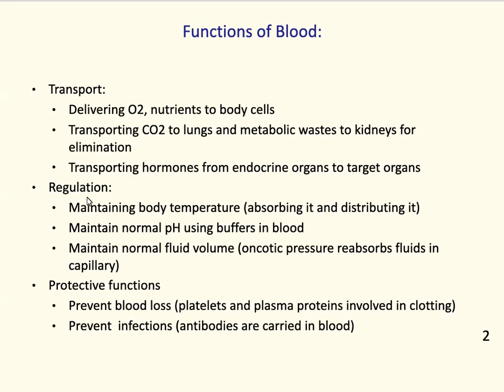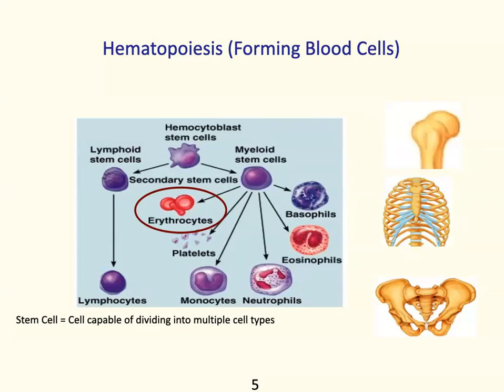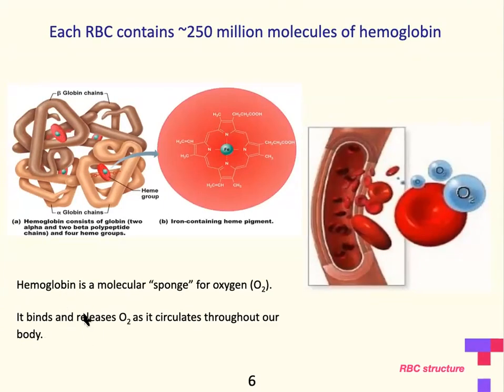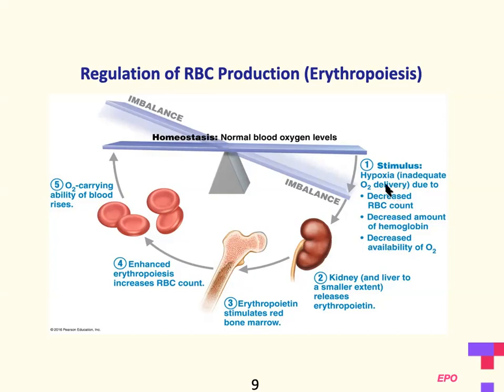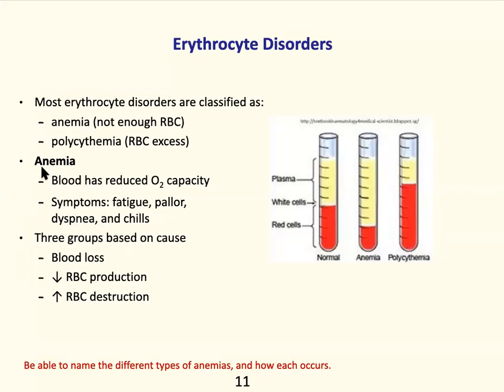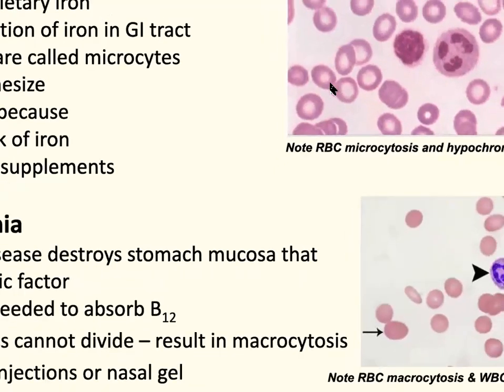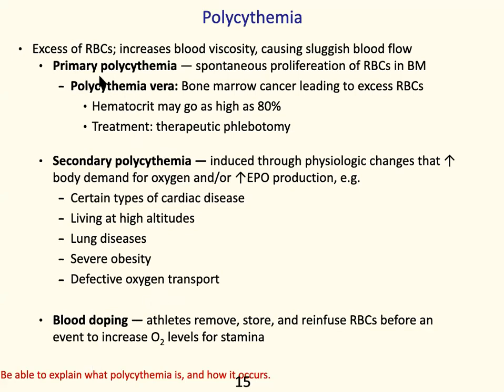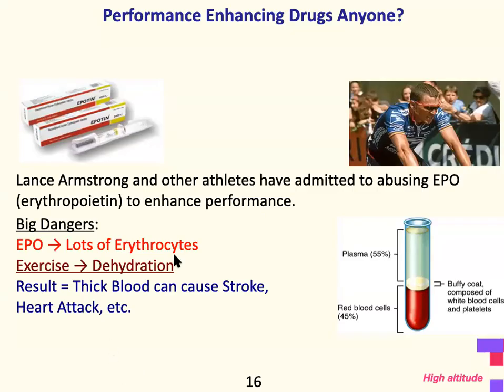Ch.16 Cardiovascular — Blood - Part A